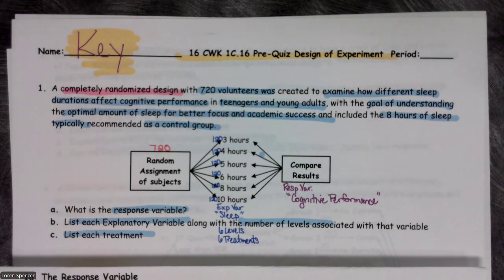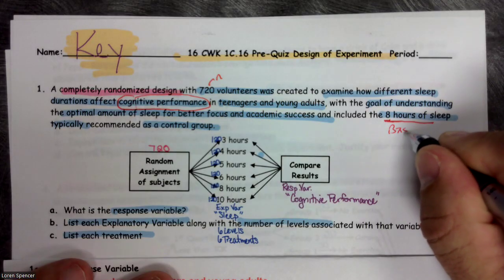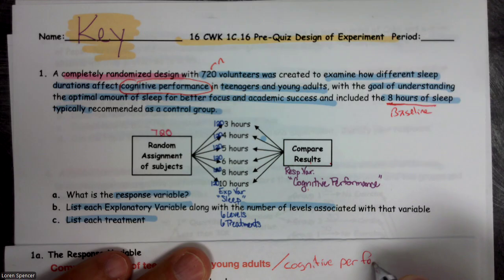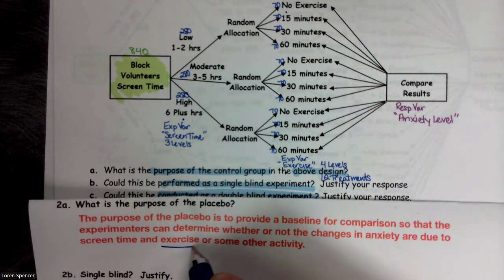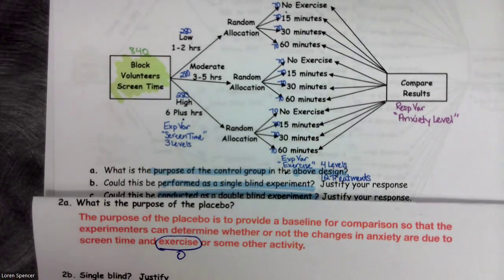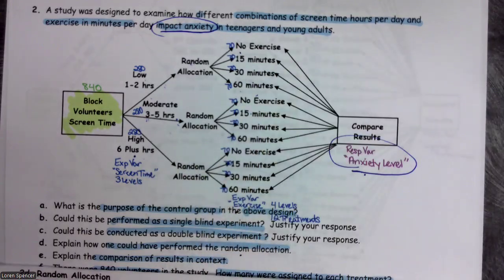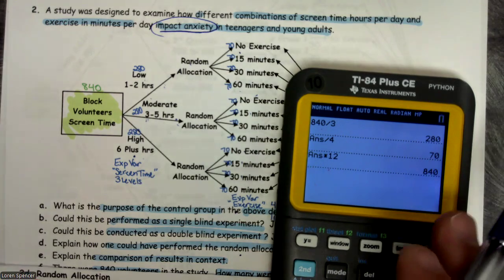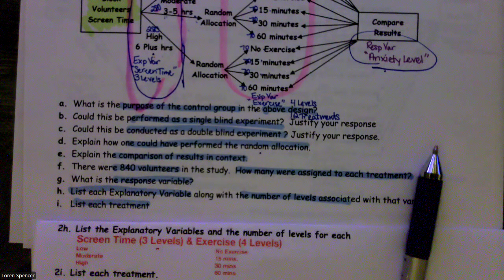16 Unit 1C PreQuiz Design of Experiments Problems 1 to 2